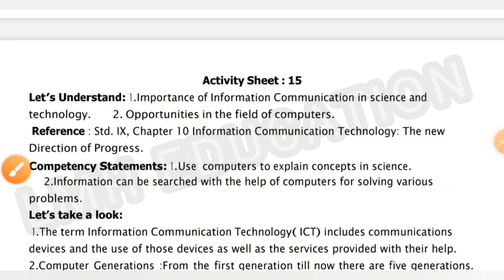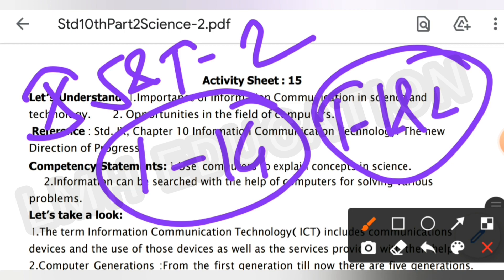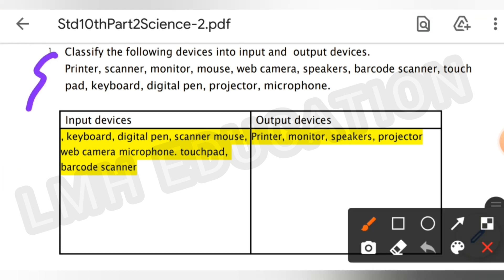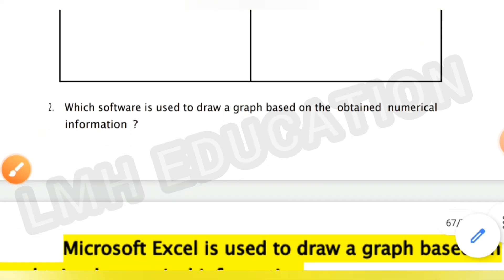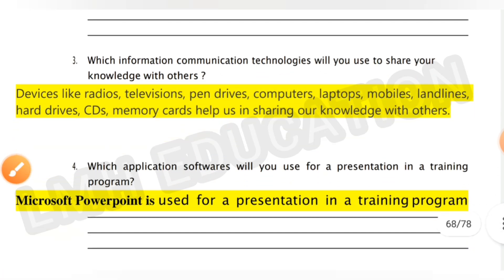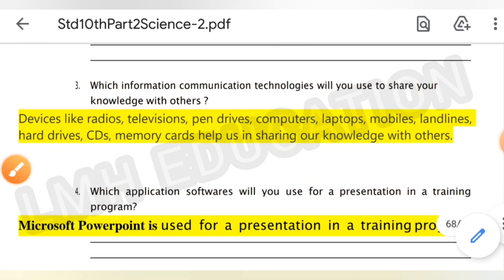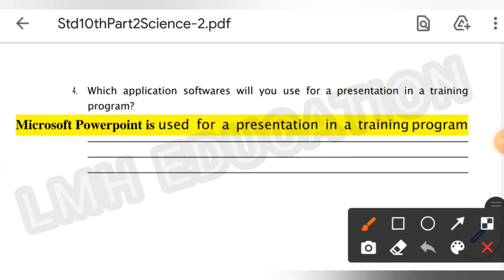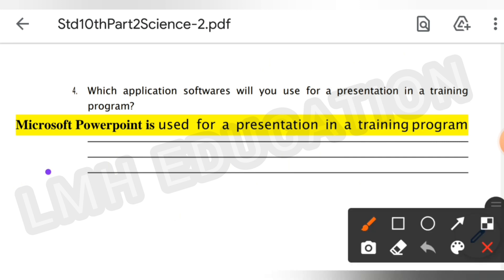10th class setu abhyaskram (Bridge course) Science part 2 day 15 worksheet 15 in English language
10th class setu abhyaskram (Bridge course) Science part 2 day 15 worksheet 15 in English language

Semi English Bridge course ( setu abhyaskram ) 10th std bridge course Science part 2: worksheet 15

@LMH Education
@LMH Education